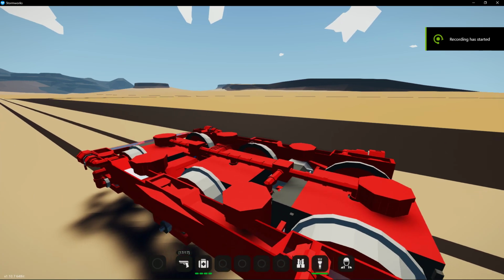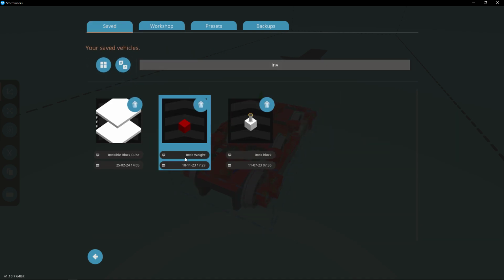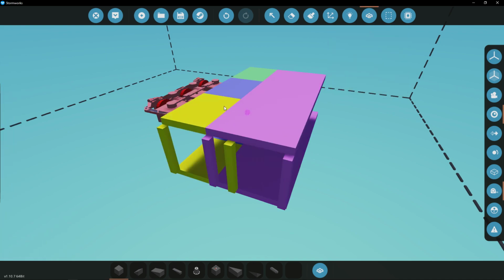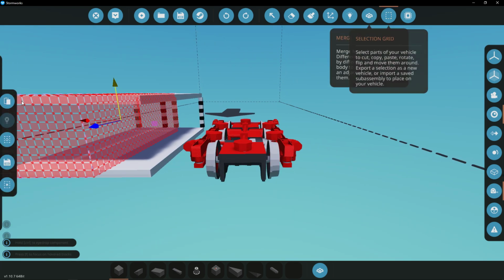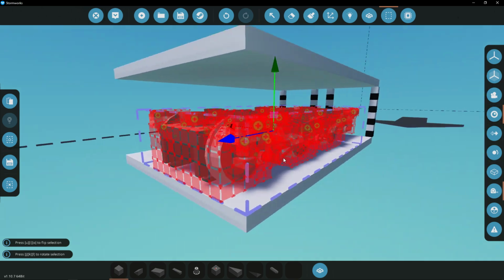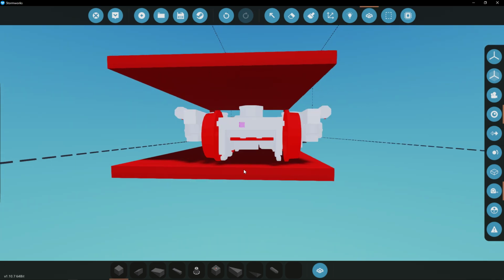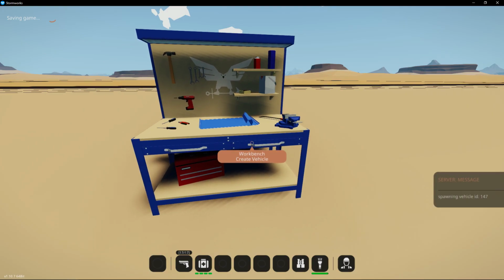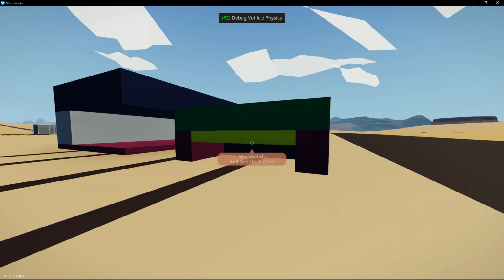Stormwork Fast physic shape optimisation tutorial